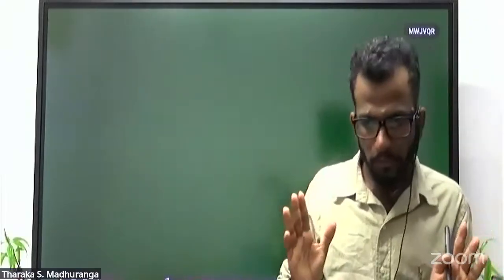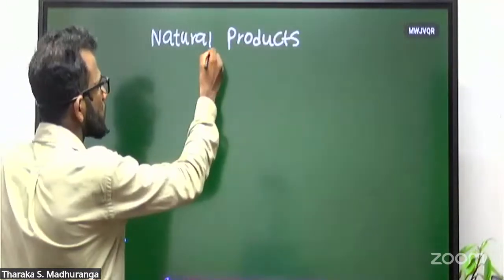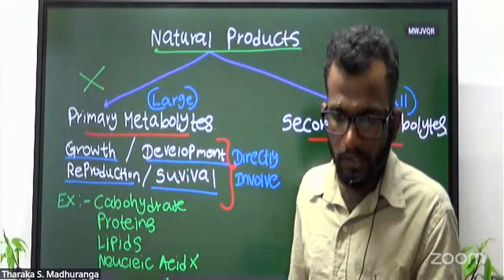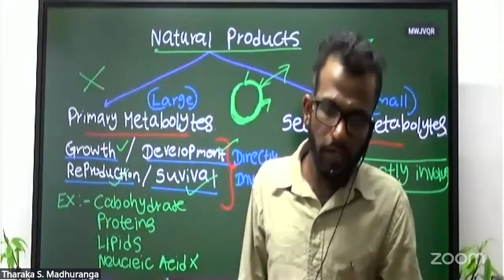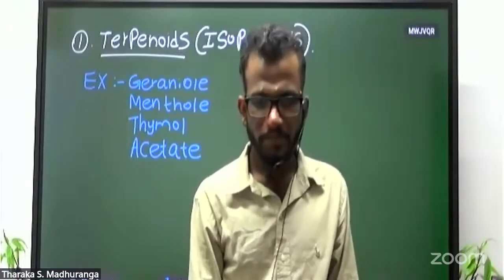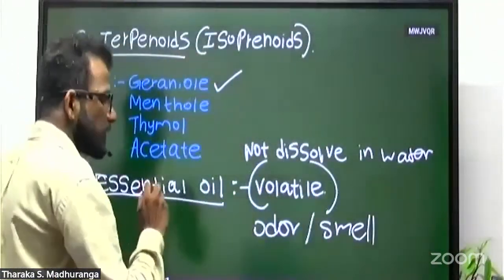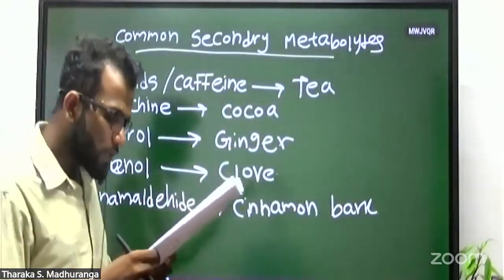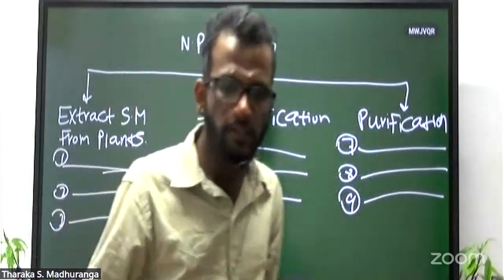Natural Products | Part 01